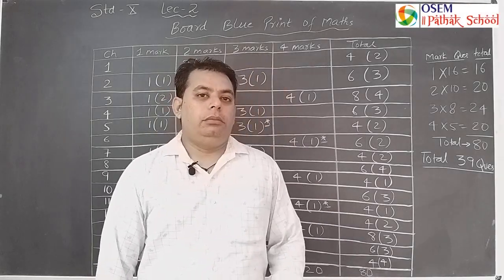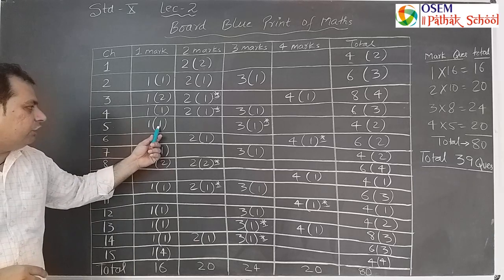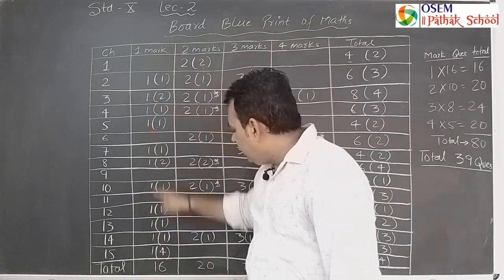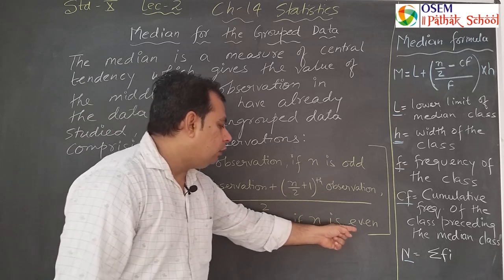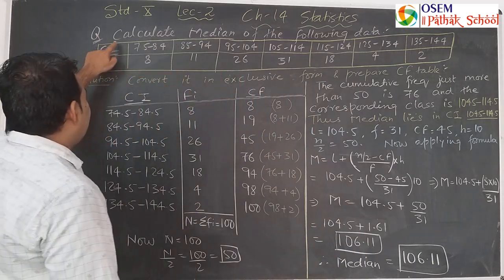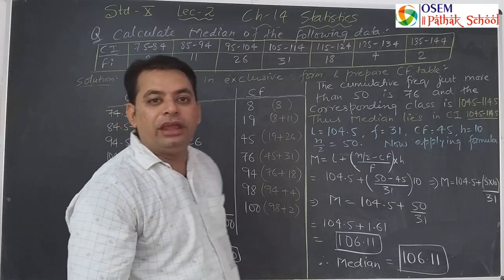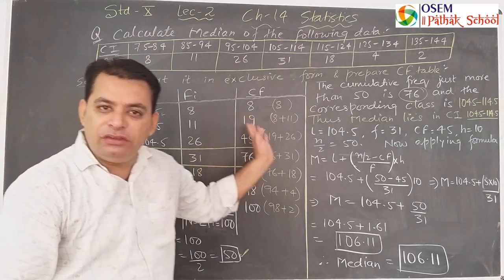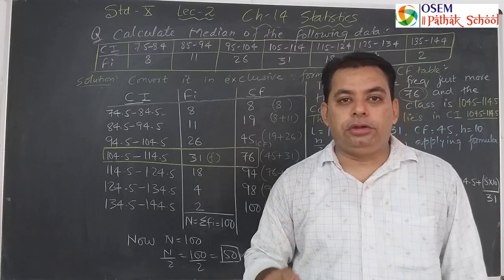Std. 10 | Mathematics | Board Blue Print